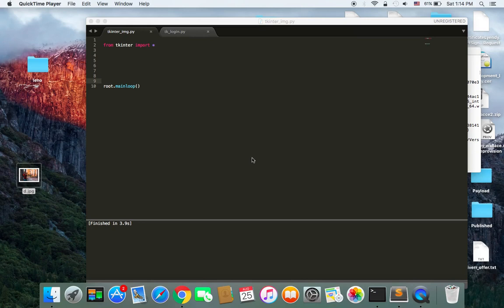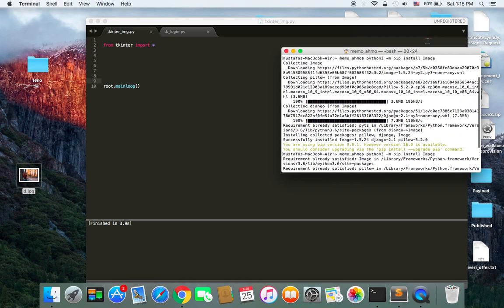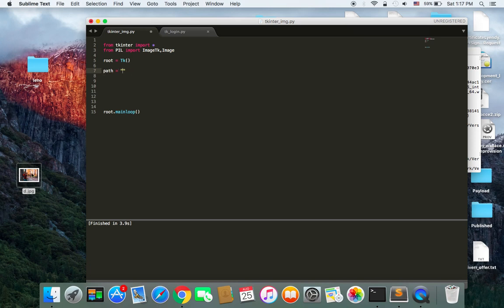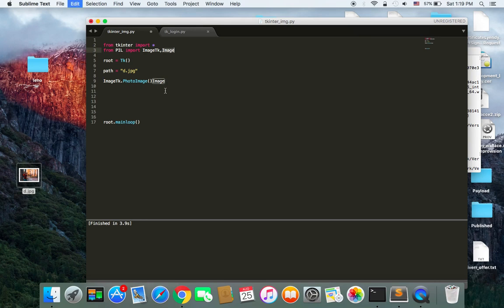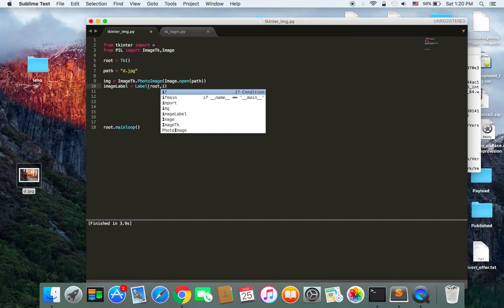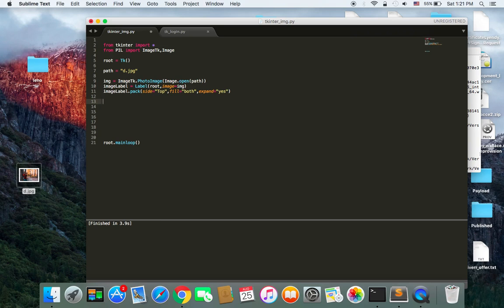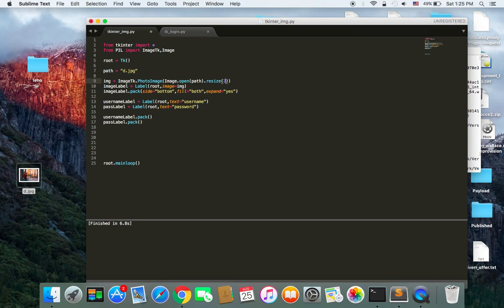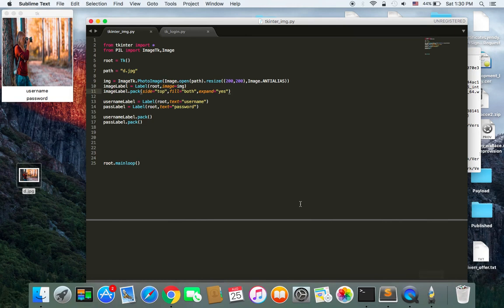Python GUI with Tkinter | How to Create Login App 8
In this series of video tutorials I'm gonna teach you how to create a complete login gui app in Python.

In this video tutorials I'm gonna show you step by step how to create gui login app in Python using Tkinter library. Tkinter is a gui library in Python that let's you create desktop applications in Python programming language. It's one of this best and easy to use gui libraries in Python.